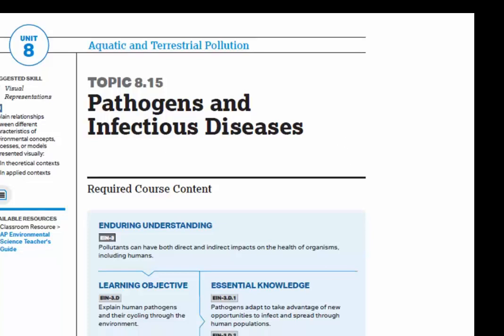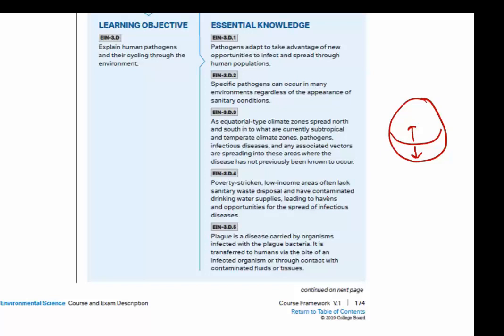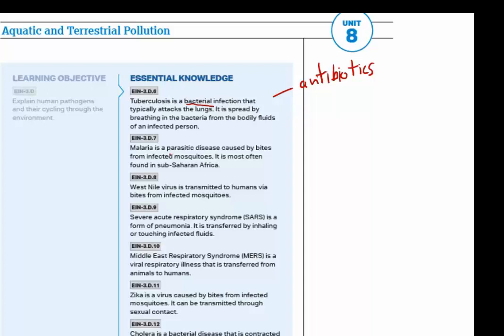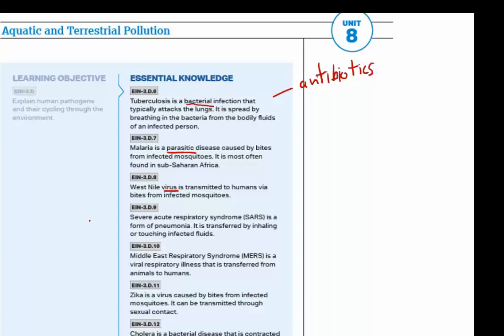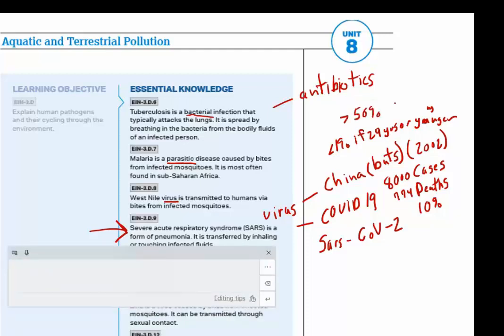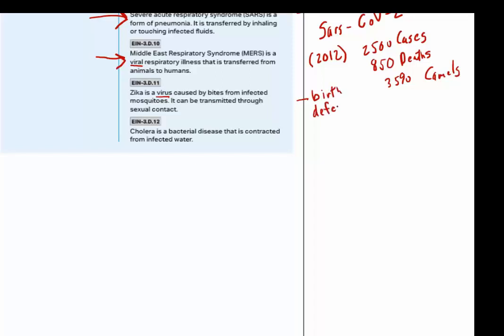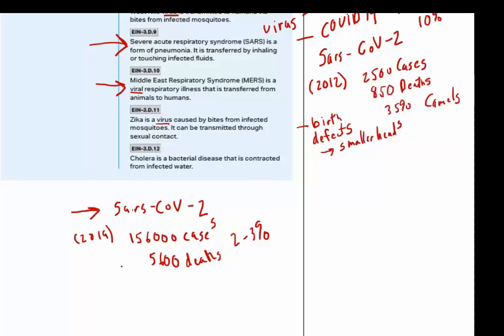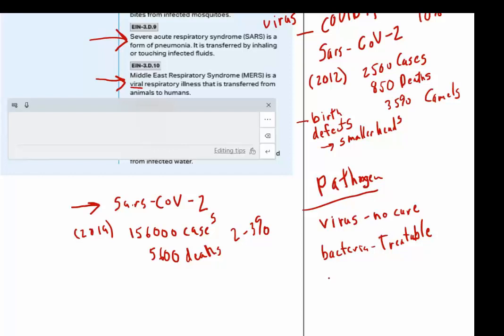Env Review 1 pathogens